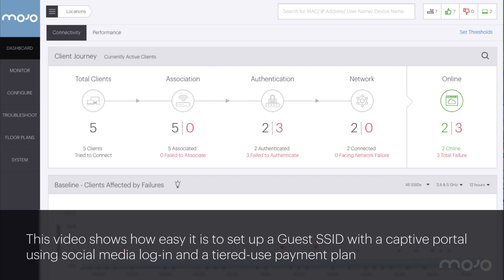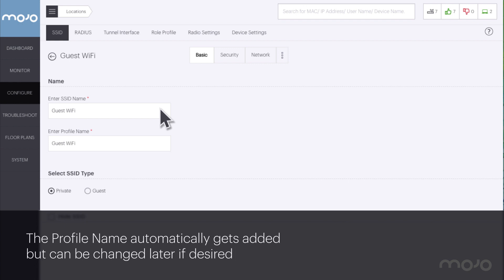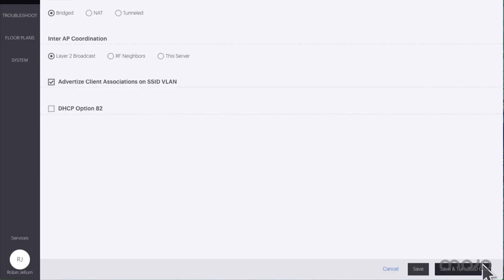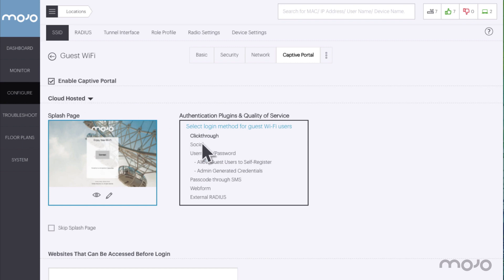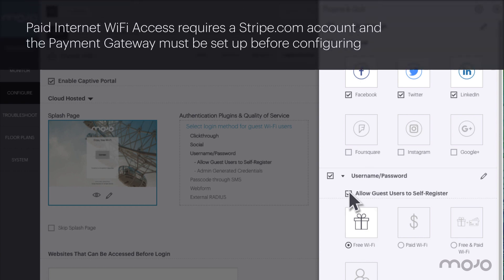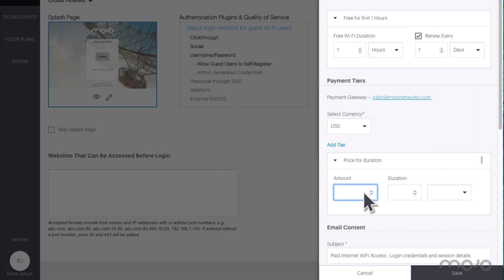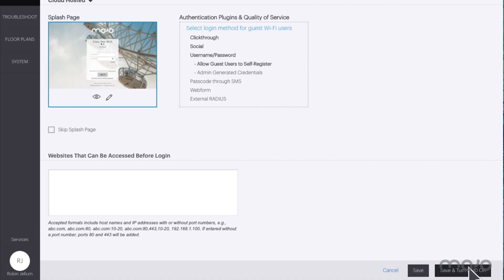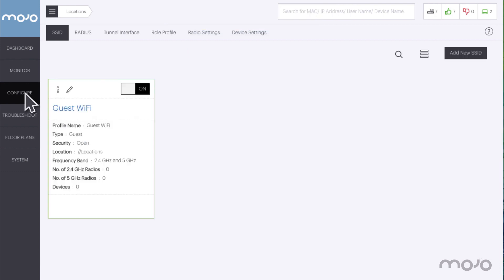Mojo Guest Access - Configure SSIDs with Social Media Login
With Mojo Networks, creating and configuring SSIDs with social media login and payment tiers is simple. Mojo guest WiFi access has never been easier.